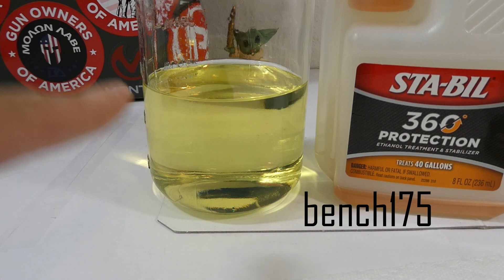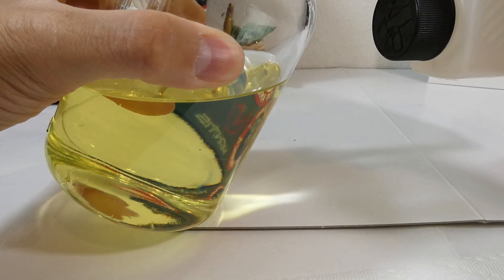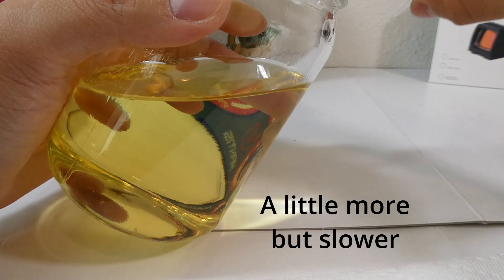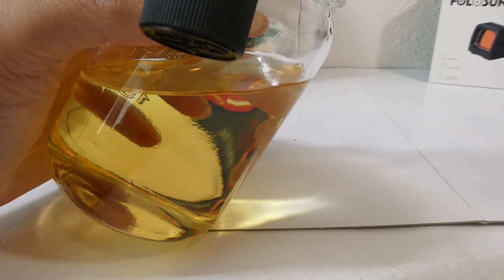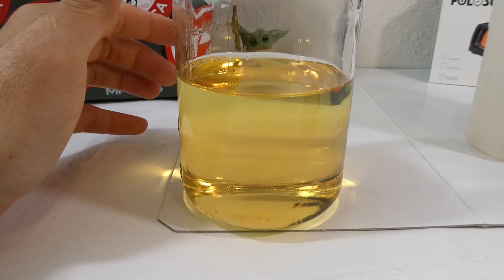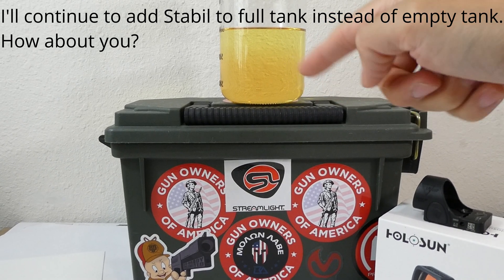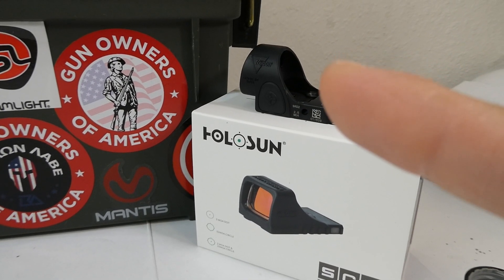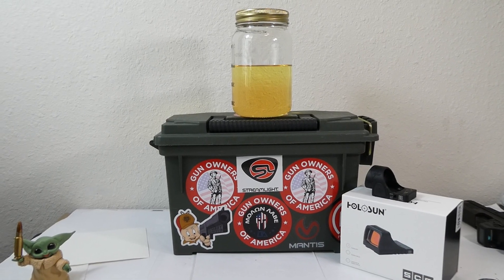What Happens when you add Stabil to 100% gasoline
I show what happens when you add some Sta-Bil 360 to Ethanol-free gasoline (aka "fuel" or "petrol" in 3rd world countries) in a glass jar.